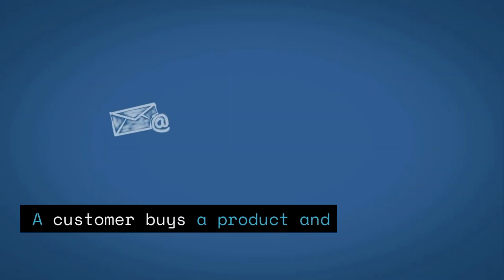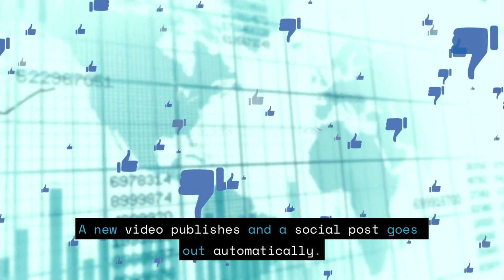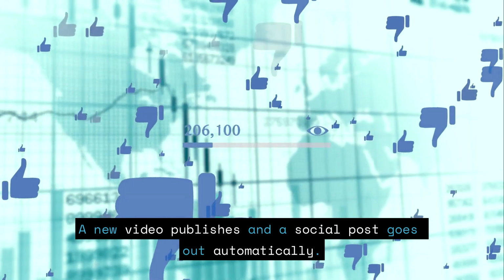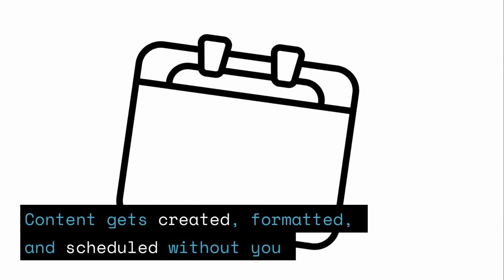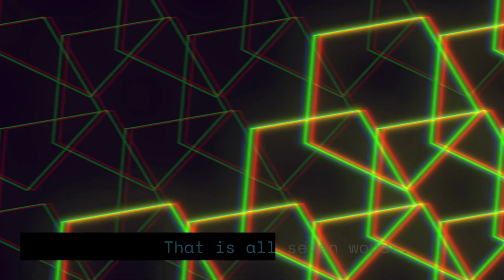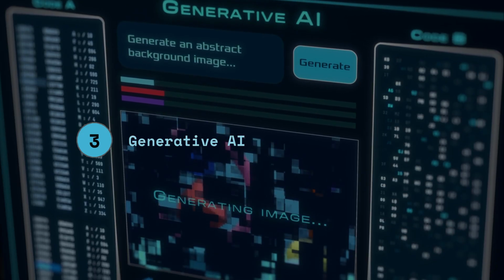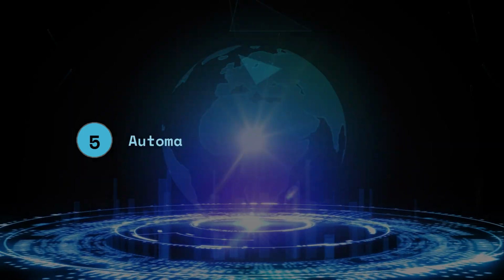AI Feels Confusing? Here Are the Words You Need to Know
AI vocabulary explained for complete beginners — what a prompt is, what an agent does, what automation really means, and every other AI word beginners hear constantly but nobody ever defines in plain English.

WHAT YOU'LL LEARN:

What a prompt actually is and why it determines everything about your AI results
The difference between an AI model and an AI tool — explained in plain English
What AI hallucination means and why every beginner must understand it before using AI for research
What agents, automation, workflows, and generative AI actually mean for beginners building income online

Perfect for anyone learning how to use AI tools for beginners, building an online business with AI, or trying to understand artificial intelligence without a technical background.